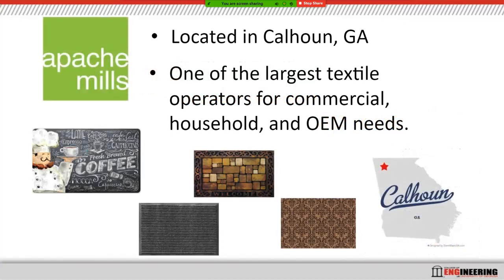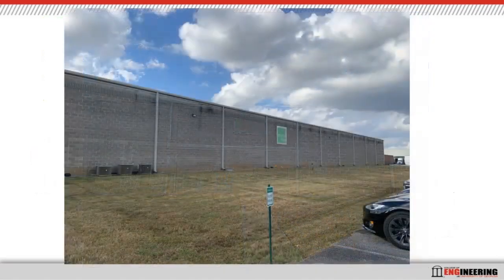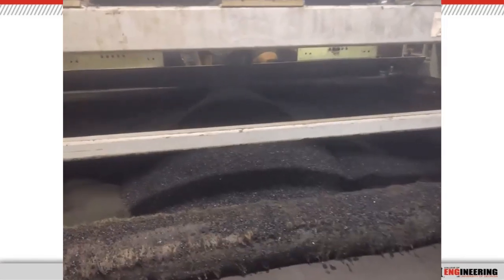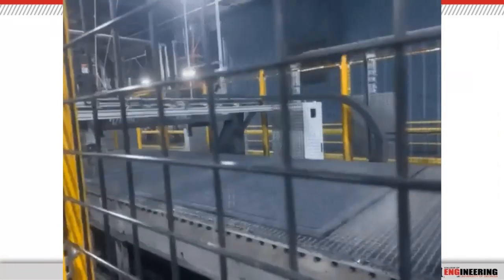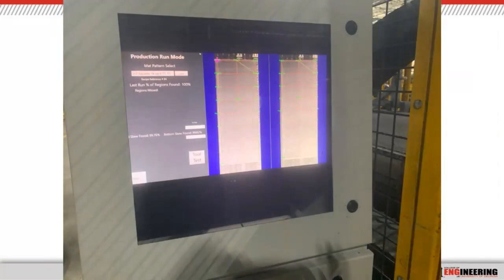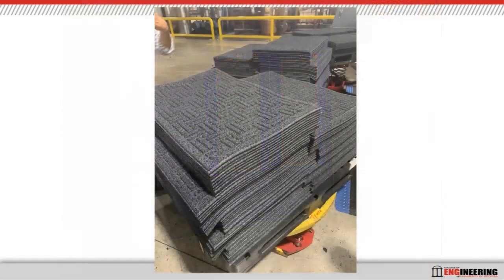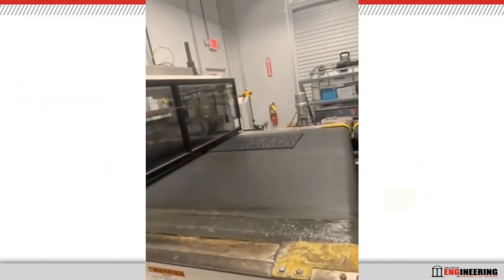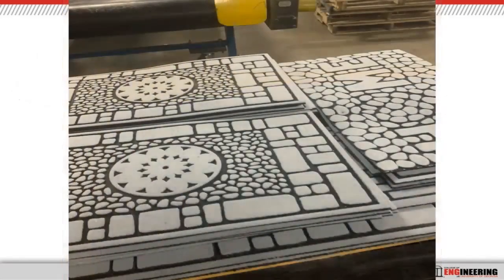Group 39 - Apache Mills Tour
Group Members: Huzaifuddin Sheikh, Skylar Tafelski, Jacob Callahan, Idan Kirshenbaum, Michael McInnis, Abigail Uzzell